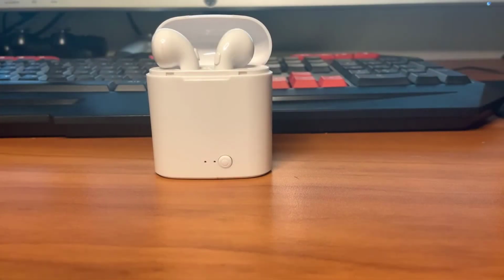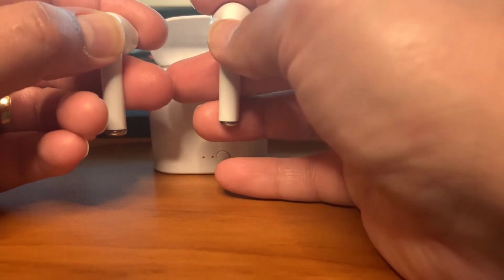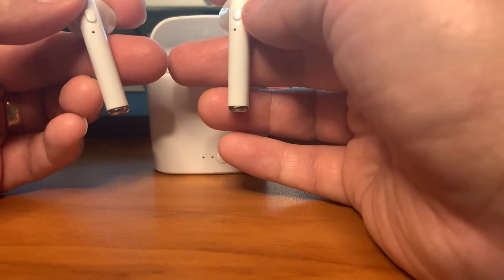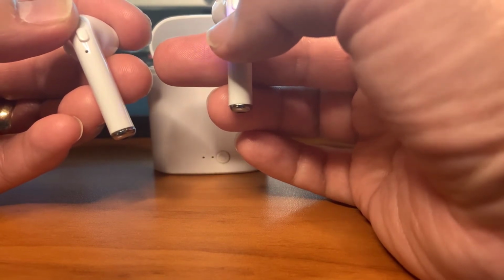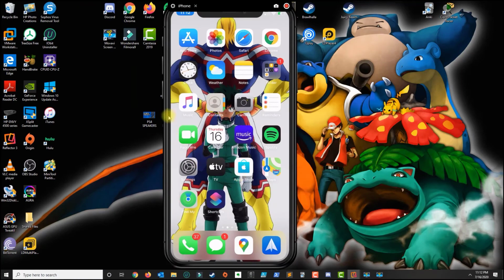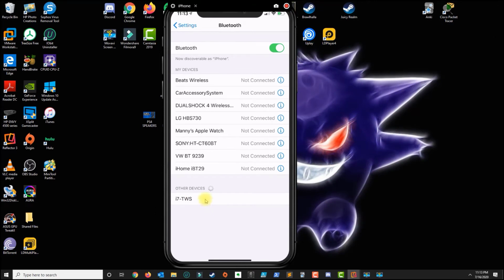How to pair i7s TWS bluetooth headset together and iPhone/Android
In this tutorial I wills how you how to pair the i7s TWS Bluetooth Headset to each other and also to the iPhone.

To Pair the i7s TWS Bluetooth Headset to each other, you press the power button on both of them first, and once both the i7s headset are flashing, you press the power button on one of them three times so it can pair with the other one.

Once both i7s TWS Bluetooth Headset are paired, you can then go to your phone and pair it.